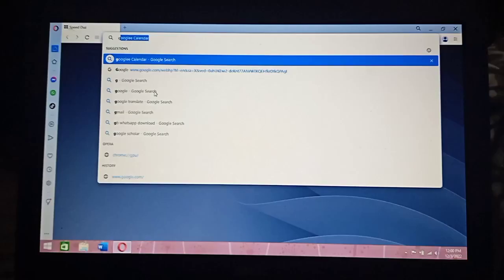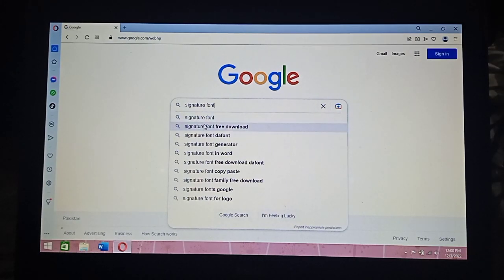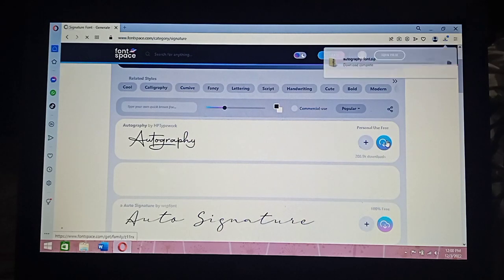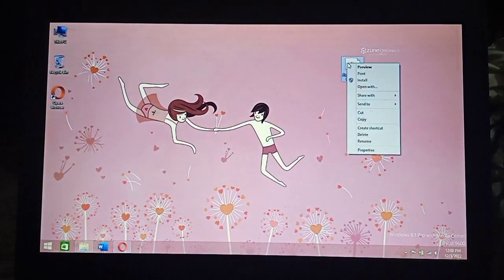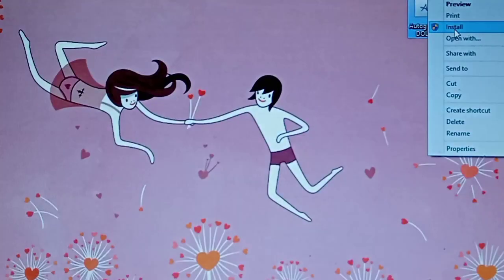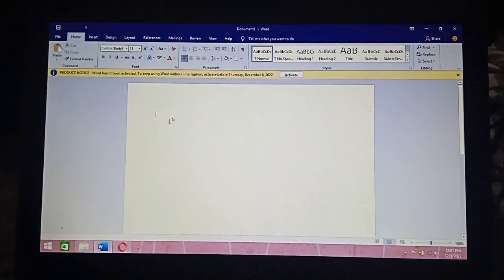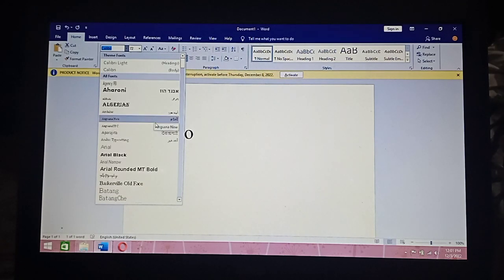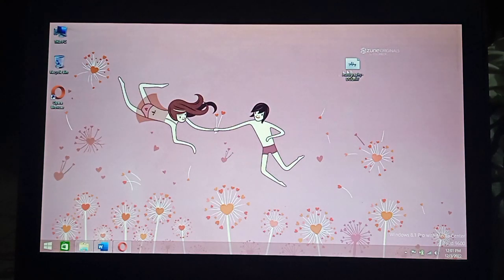How To Install Fonts in Laptop/Pc/Photoshop/Microsoft Office /Quick Easy/Simple English Language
Download the font files. ...
If the font files are zipped, unzip them by right-clicking the .zip folder and then clicking Extract. ...
Right-click the fonts you want, and click Install.
If you're prompted to allow the program to make changes to your computer, and if you trust the source of the font, click Yes.